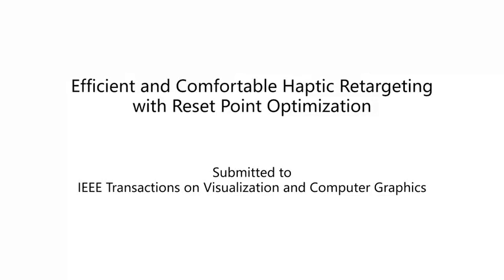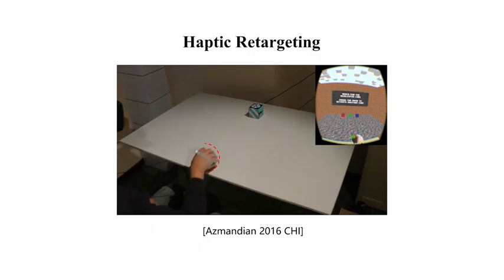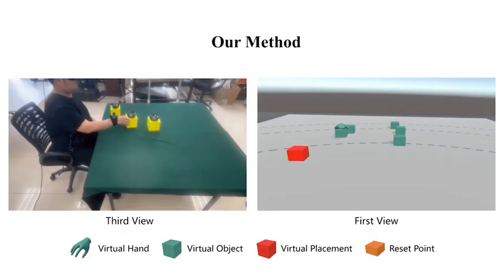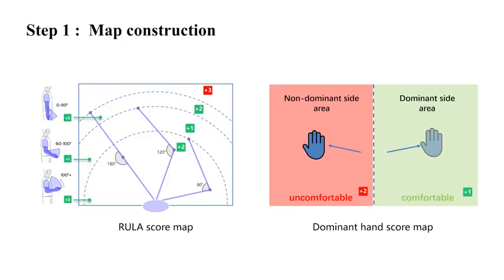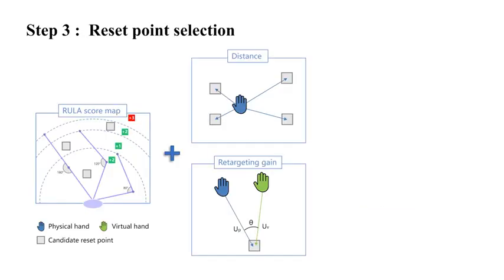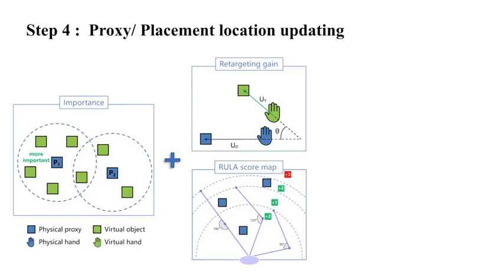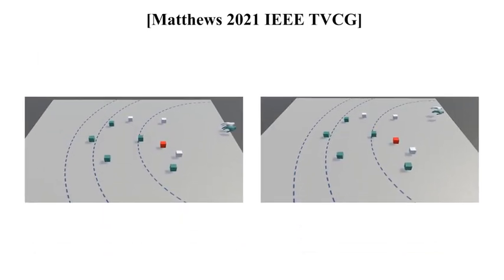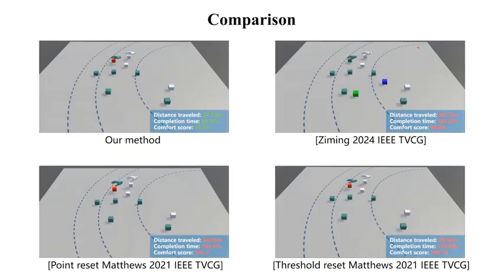Efficient and Comfortable Haptic Retargeting with Reset Point Optimization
IEEE Transactions on Visualization and Computer Graphics (IEEE TVCG, 2024)